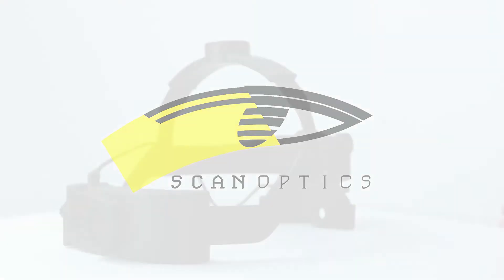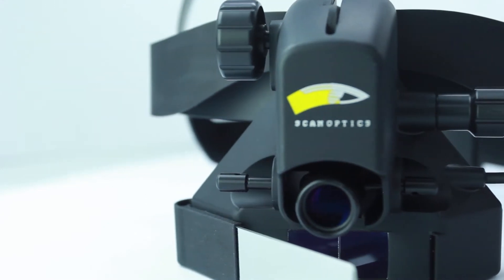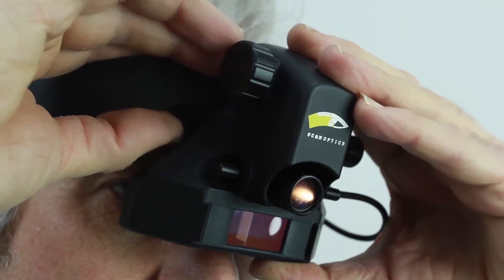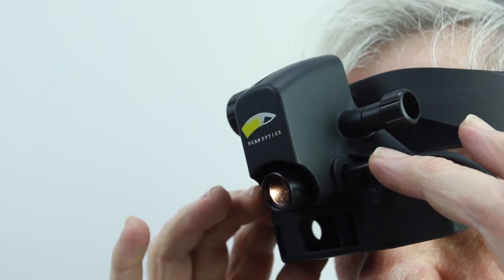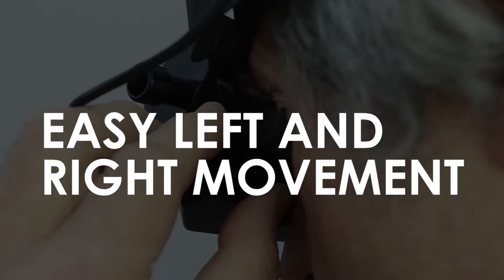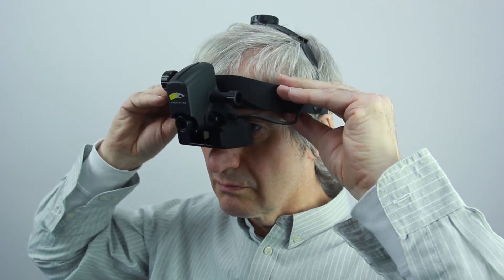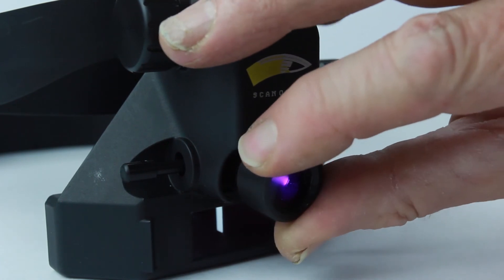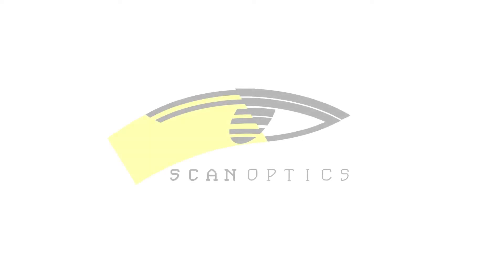Ophthalmoscope by ScanOptics (Product Video)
Wireless Head mount Indirect Ophthalmoscope with adjustable PD. Lightweight instrument weighing only just over 350gms it includes integrated battery pack and state of the art image quality.
Easy to use and comfortable to wear over long clinical and surgical sessions.